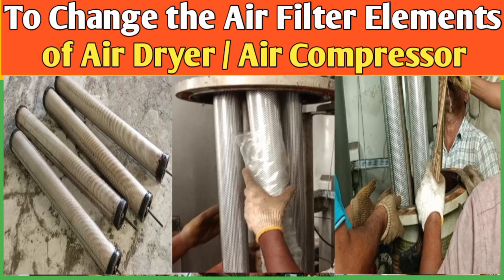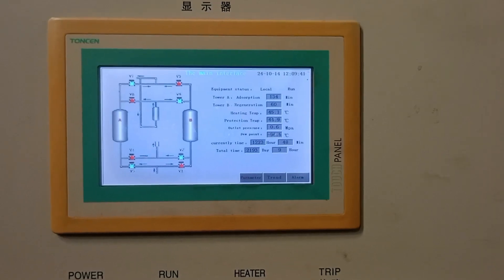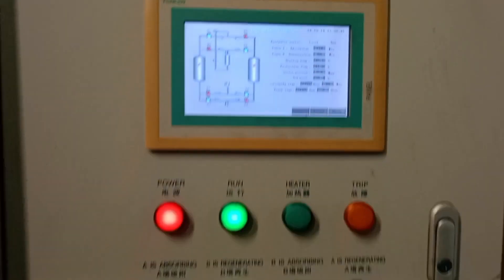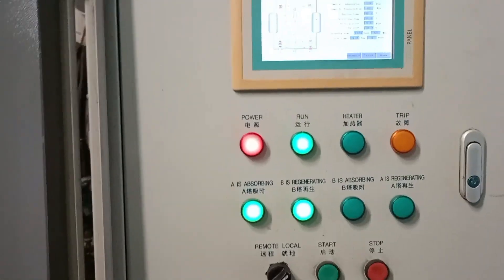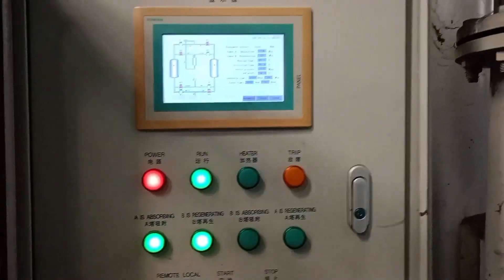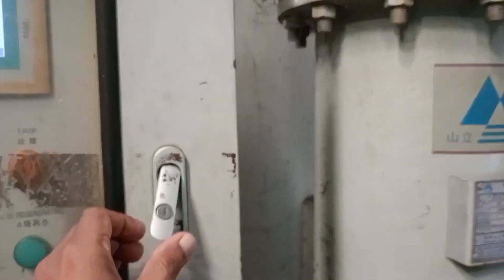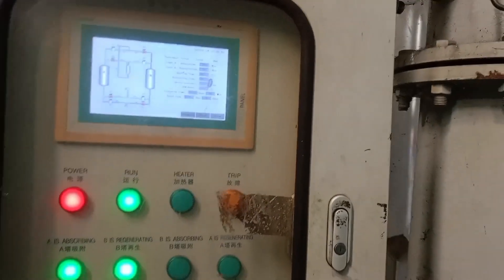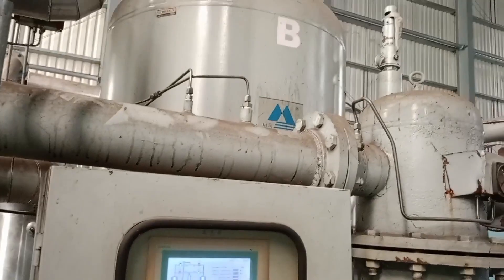How to change the Air Filter Element of Air Dryer / Air Compressor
Hello viewers,
Welcome to the  ‘Betikrame Tech’ YouTube channel. In this video, I will show you how to change the Air Filter Element of Air Dryer / Air Compressor.